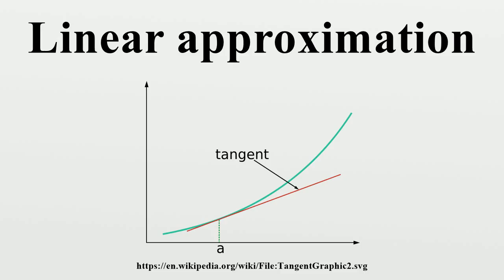Linear approximation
In mathematics, a linear approximation is an approximation of a general function using a linear function (more precisely, an affine function).They are widely used in the method of finite differences to produce first order methods for solving or approximating solutions to equations.

Image-Copyright-Info
Image is in public domain
Author-Info:   Chorch
Image-Copyright-Info